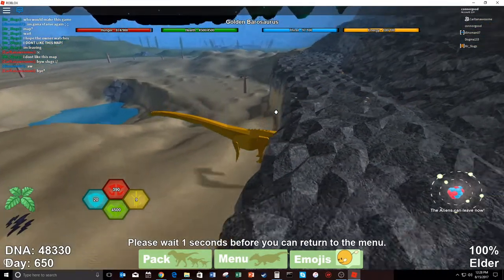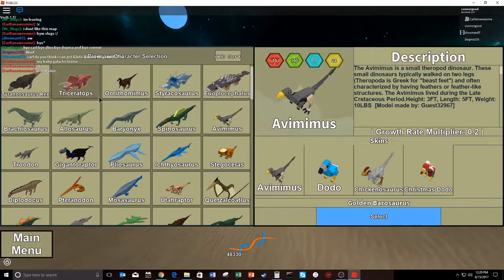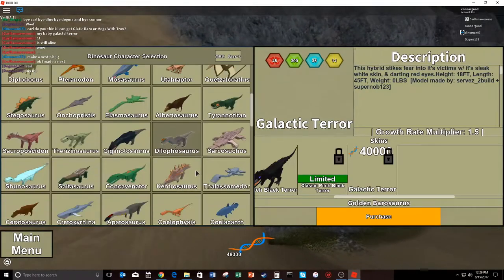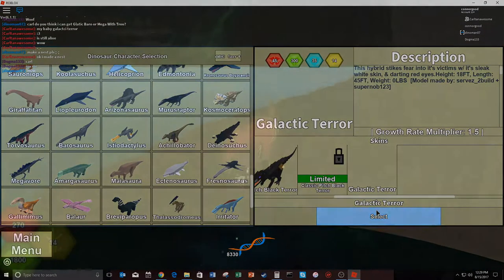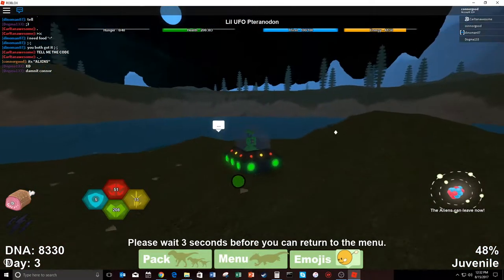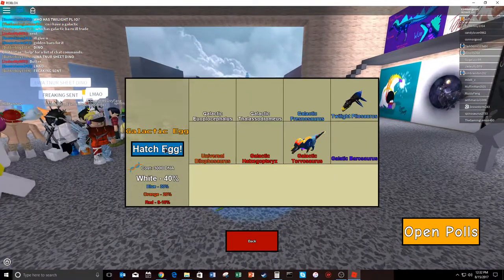NEW GALACTIC UPDATE!! // Dinosaur Simulator (Roblox #13)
Theres a new galactic update with really cool and new skins, I also buy the galactic terror.. and got pretty lucky with the eggs.
Hey guys! 😃

|::Twitch (That I don’t really use lol)

( ͡° ͜ʖ ͡°)( ͡° ͜ʖ ͡°)( ͡° ͜ʖ ͡°)( ͡° ͜ʖ ͡°)( ͡° ͜ʖ ͡°)( ͡° ͜ʖ ͡°)( ͡° ͜ʖ ͡°)( ͡° ͜ʖ ͡°)
Make sure to check yourself before you shrek yourself